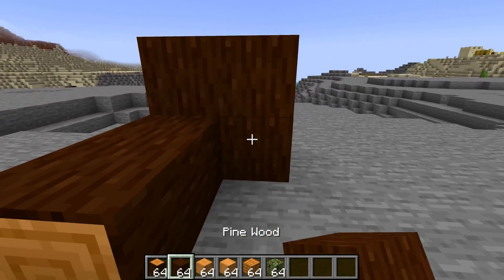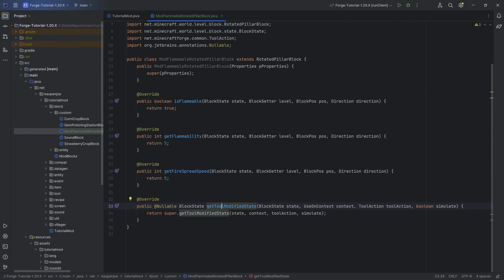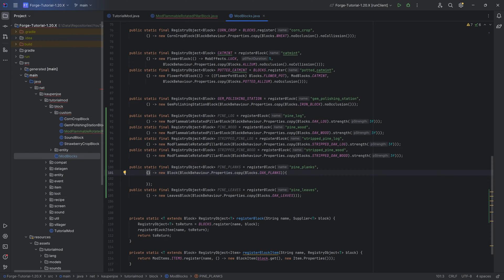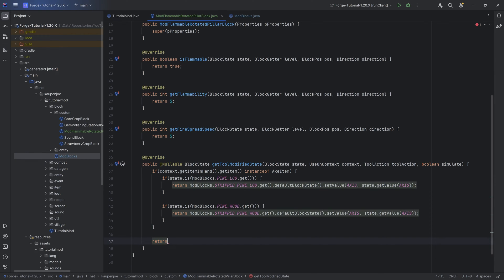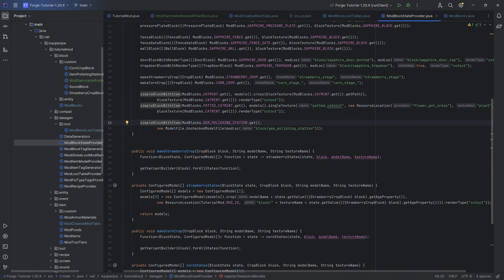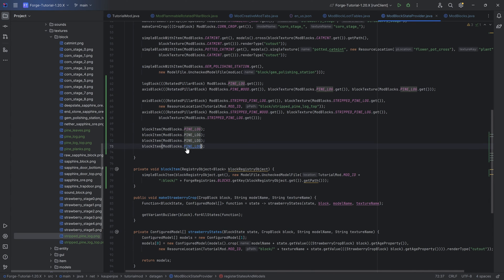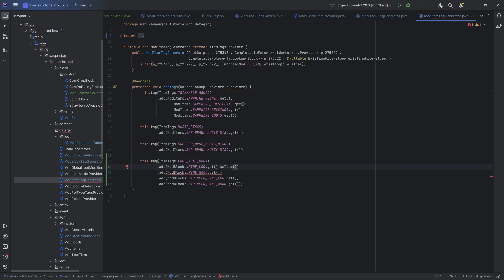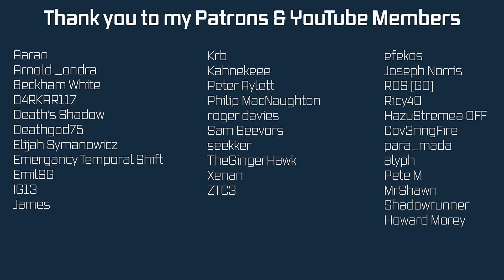Forge Modding Tutorial - Minecraft 1.20.1: Custom Wood | #34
In this Minecraft Modding Tutorial, we are adding Custom Wood to our Minecraft Mod, in preparation of adding Signs and Boats! Wood added to Minecraft 1.20.1 with Forge :)

== ADDITIONAL CREDITS ==